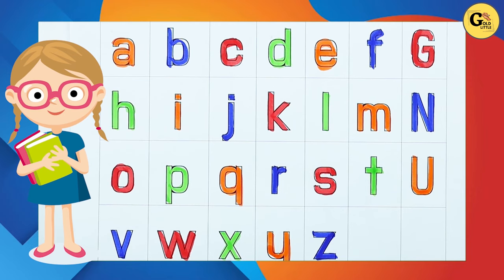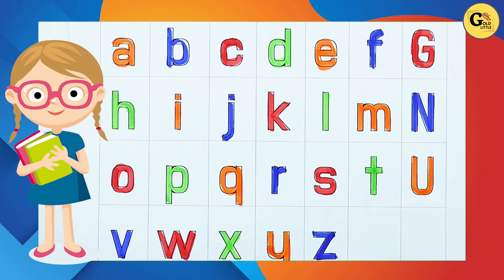Today we will learn Small ABCD | english alphabet rhymes